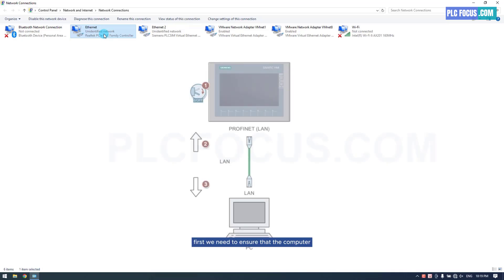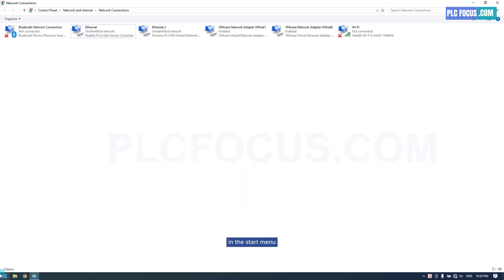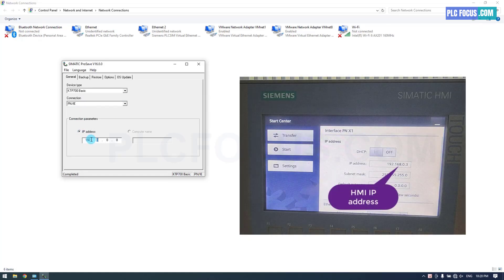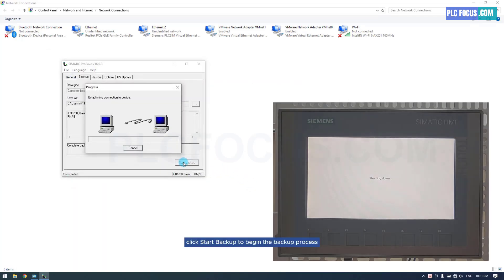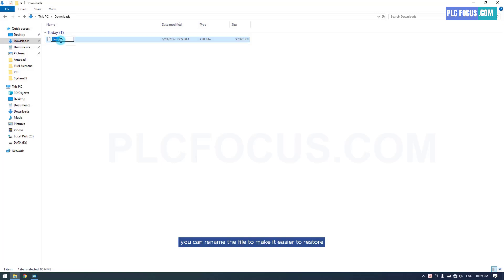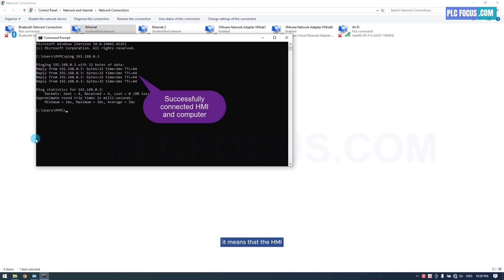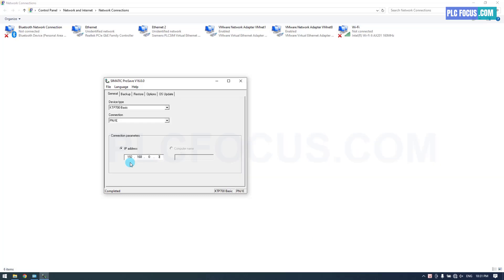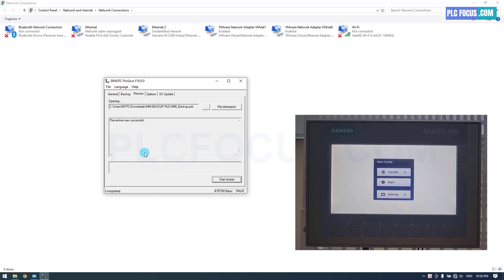Siemens KTP HMI Backup and Restore using Prosave Software